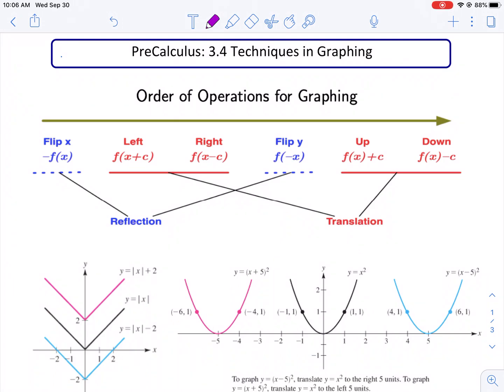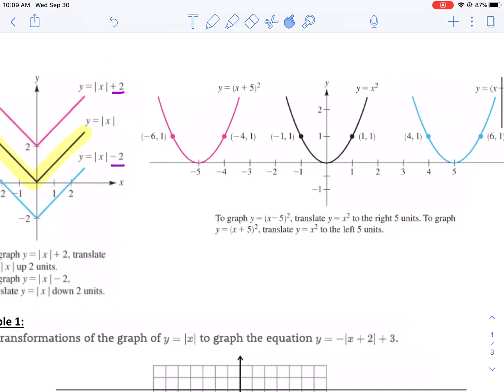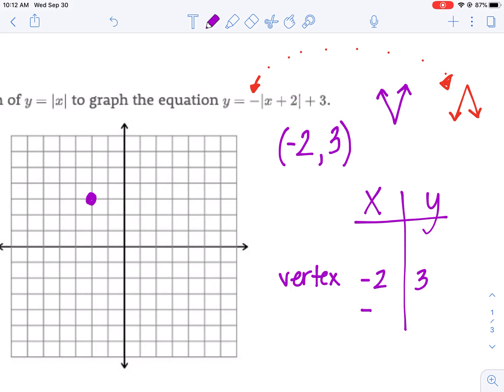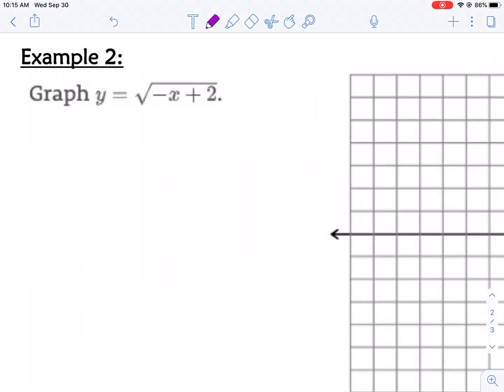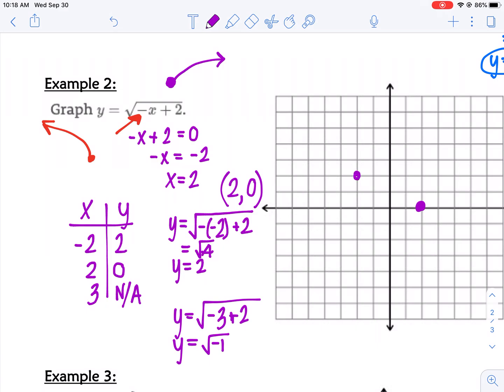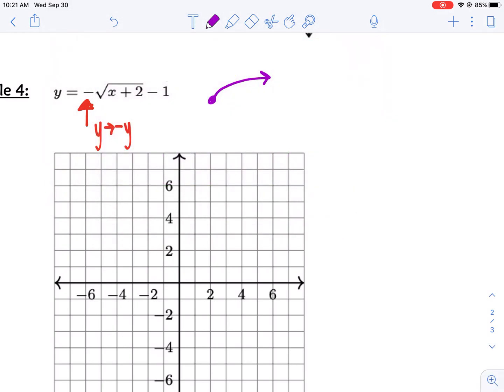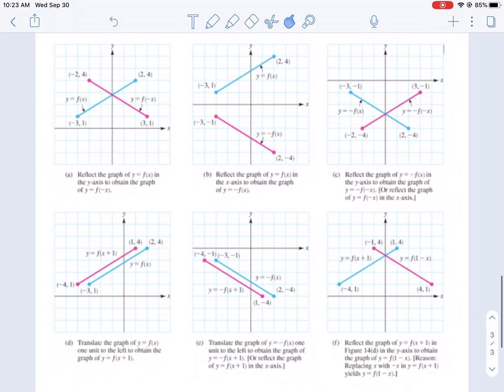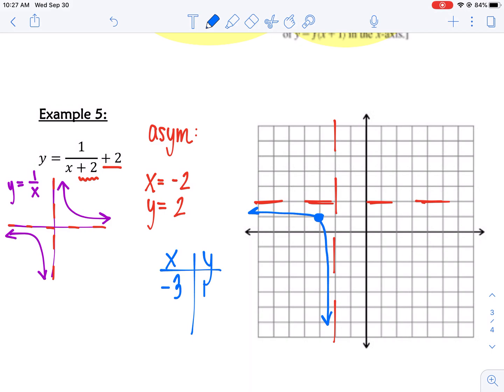3.4 Day 6 Video